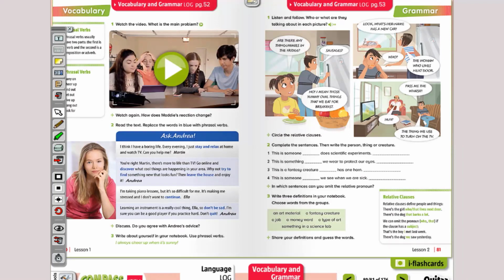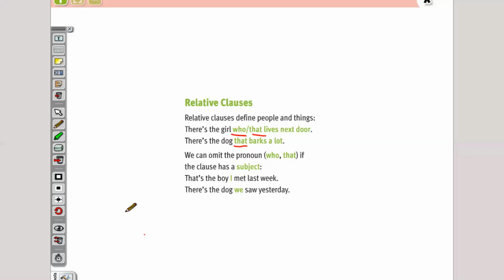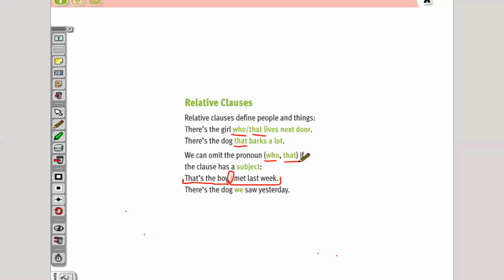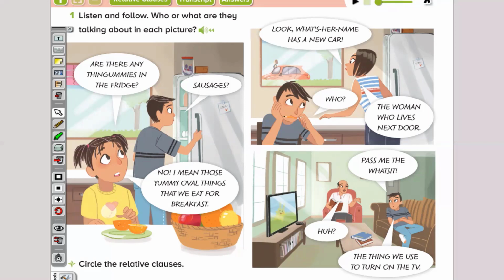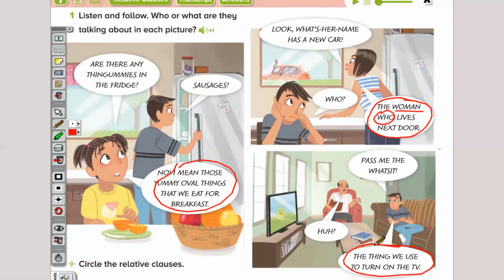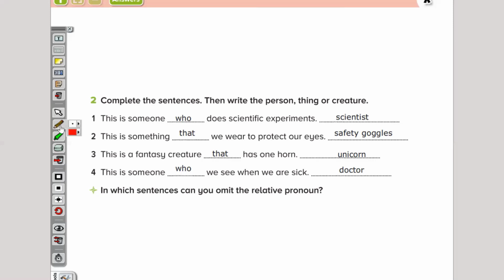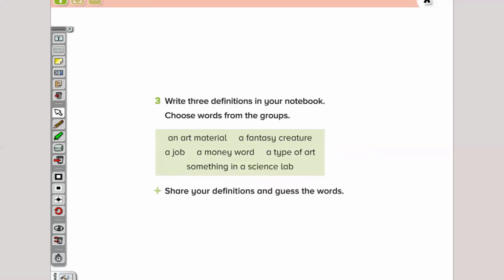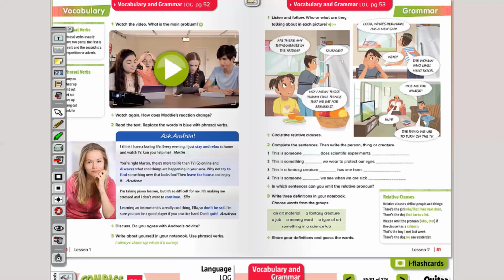6 sınıf İngilizce COMPASS UNIT 5 DO WORDS HAVE POWER GRAMMAR SYF 81